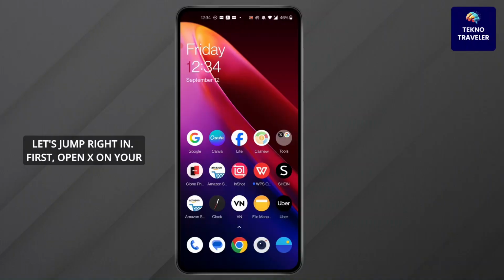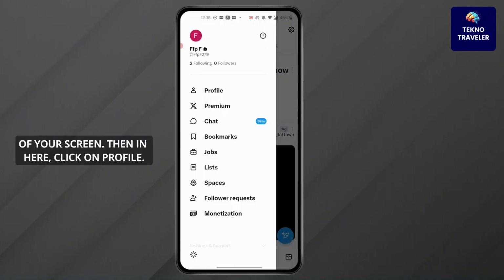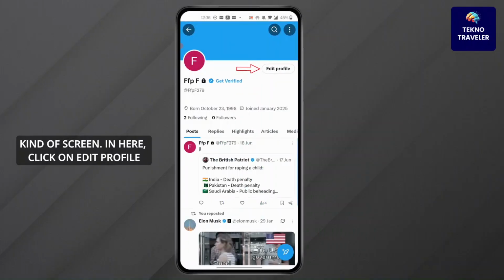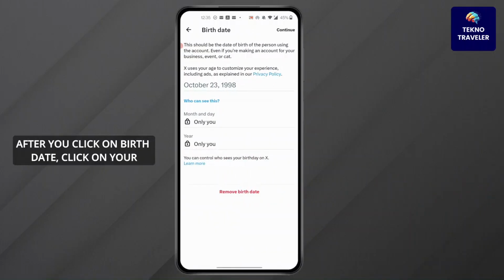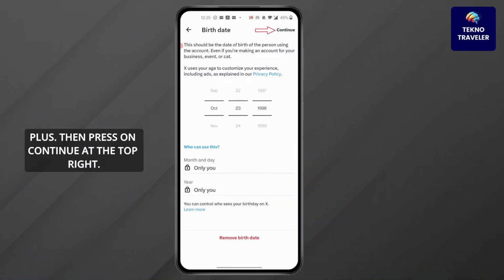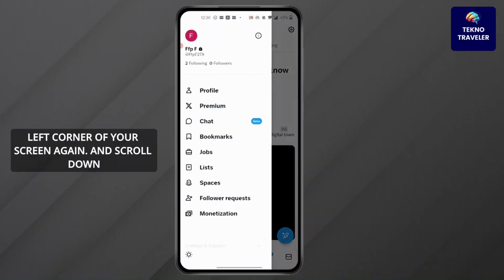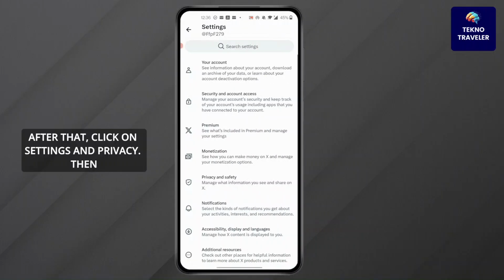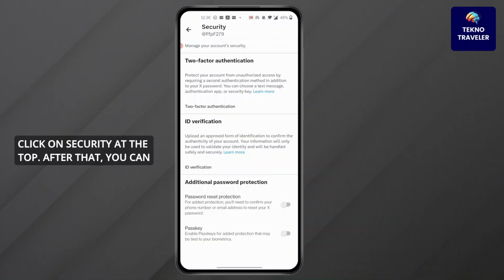HOW TO TURN OFF AGE RESTRICTIONS ON X (2025)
Intro Paragraph:
Learn how to turn off age restrictions on X (Twitter) in 2025. Fix content not showing due to sensitive content filters or age limits. Step-by-step guide to update your account settings and access all posts safely.

What You’ll Master:

Turn off age restrictions on X

Enable sensitive content visibility

Change content preferences in X settings

Fix posts not showing due to age filter

Adjust privacy and safety controls

Update birthdate to unlock restricted content

Solve “content not available” errors

High-Impact Keywords:
turn off age restriction x, disable sensitive content x, x age restriction settings, x content not showing, how to turn off sensitive content on x, see sensitive posts on twitter, x account settings 2025, unlock restricted content x, twitter sensitive content fix, x content visibility settings, change birthdate on x, x not showing posts, turn off safe mode x, x content filter off, x privacy settings, age restriction bypass x, x app sensitive content, x timeline not loading content, x restricted content fix

Engagement Booster:
Pro Tip: If settings don’t appear, log out and back in after updating your birthdate.